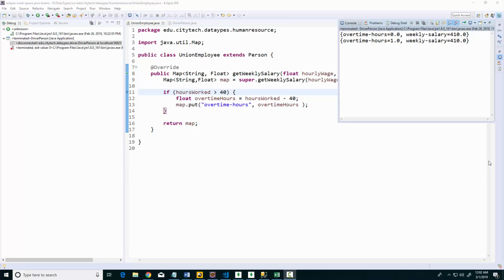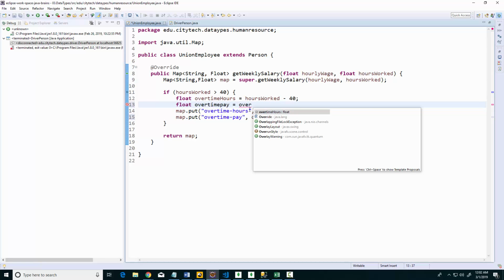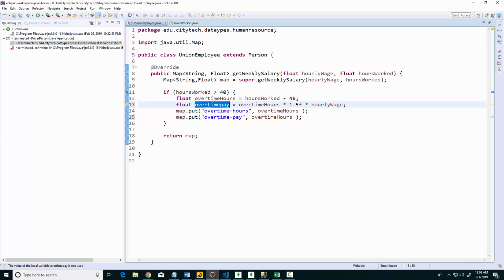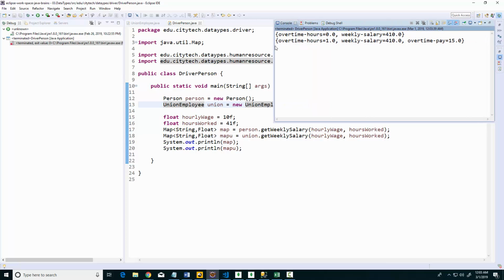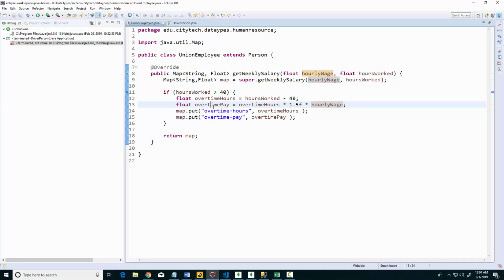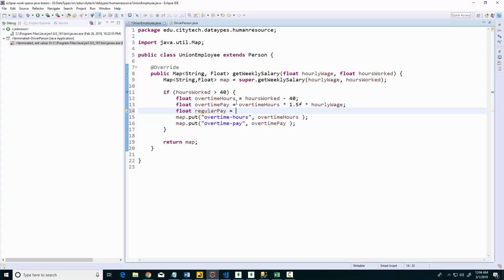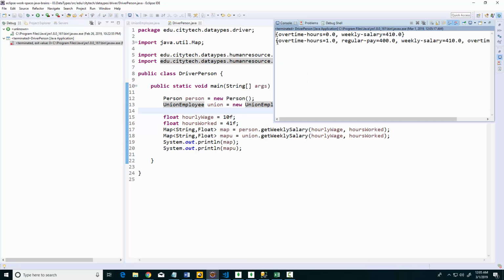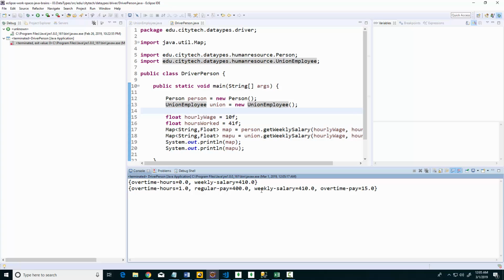oop05 UnionEmployee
Java, Object Oriented Program